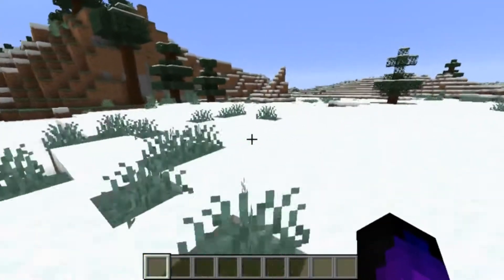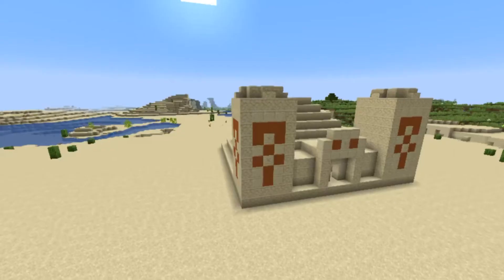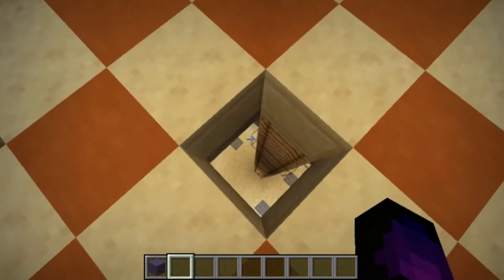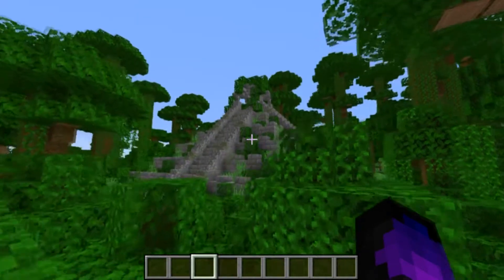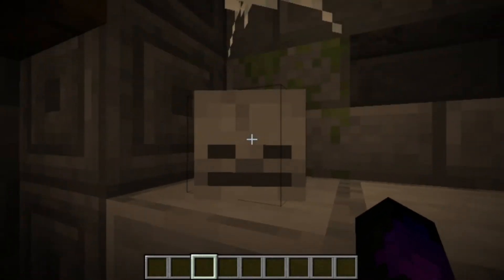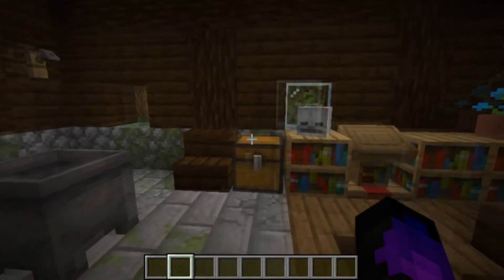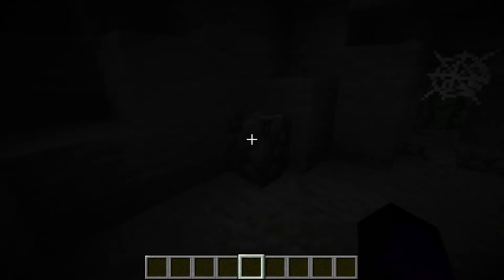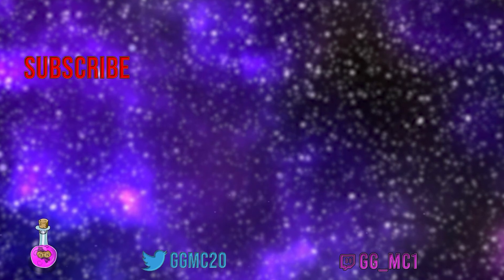Top 5 | Episode 2 | Structures That Need Improving In Minecraft!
BrokeRock
Here are all the BrokeRock Members, Make sure to Subscibe to them for more Awesome content.